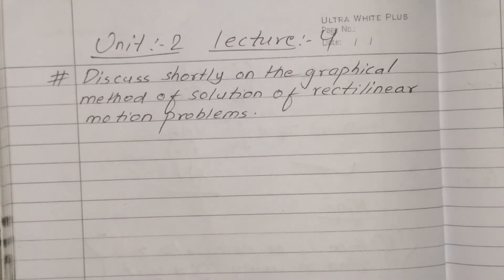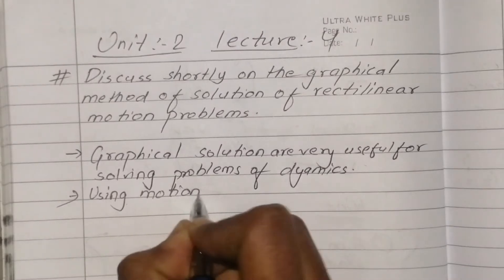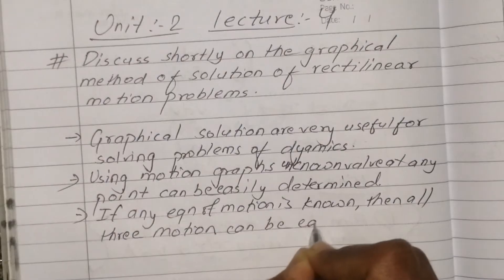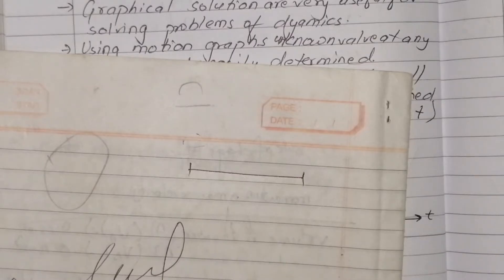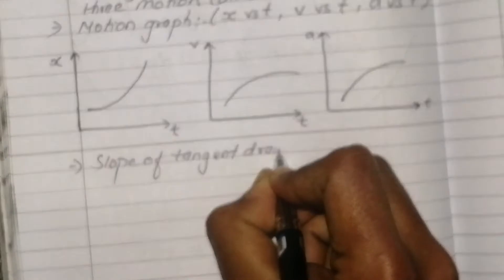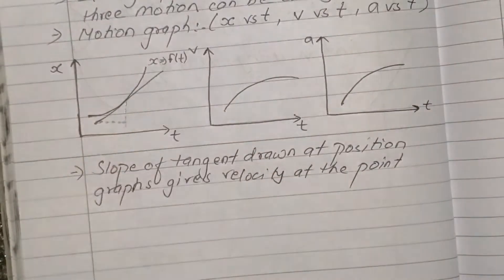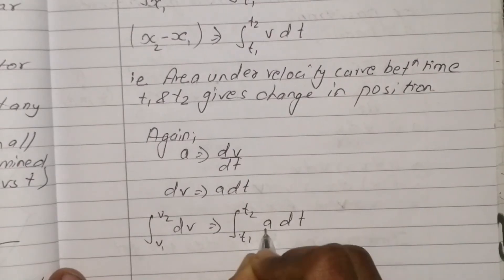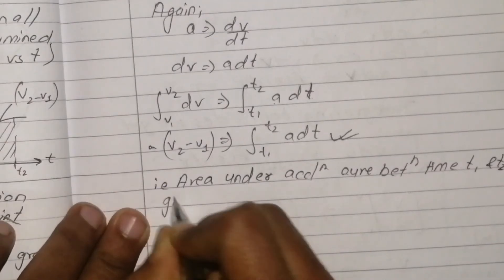Graphical method of solution of Rectilinear motion problems |Applied Mechanics Dynamic|Prashant YT